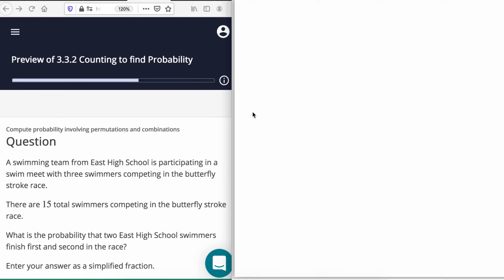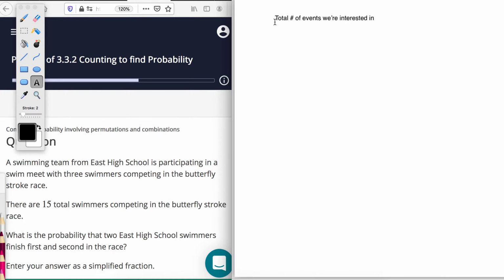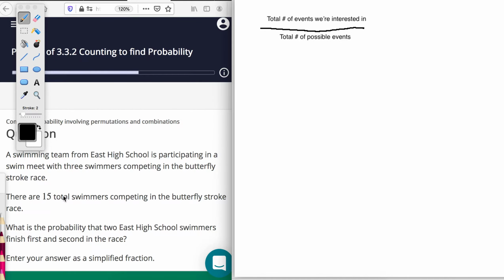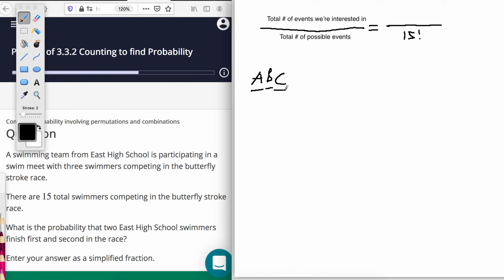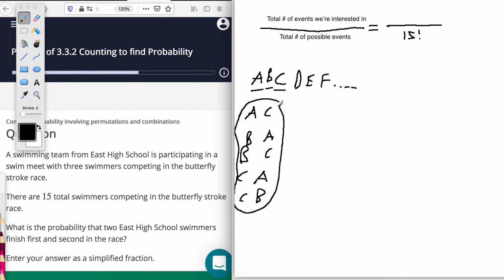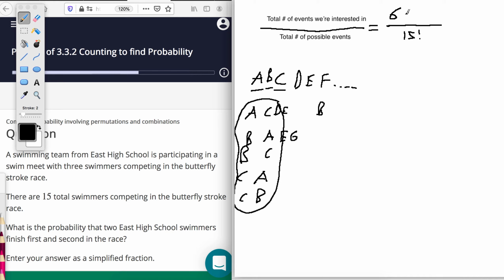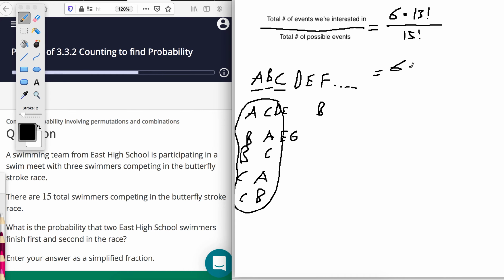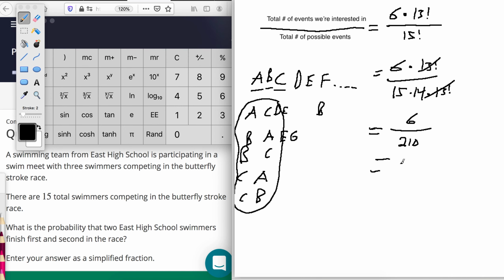Ch 3 part 2 vid 2